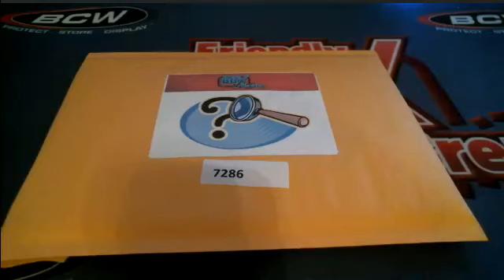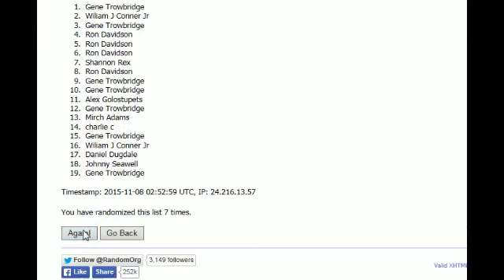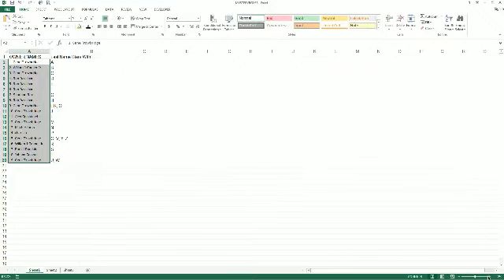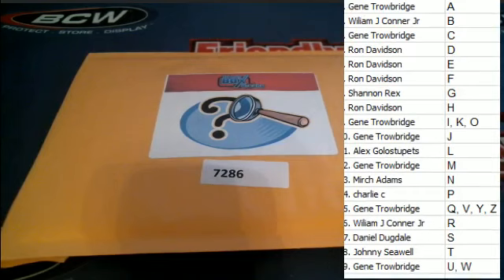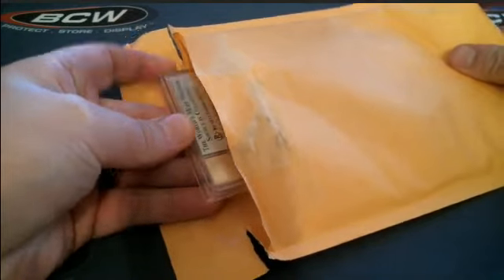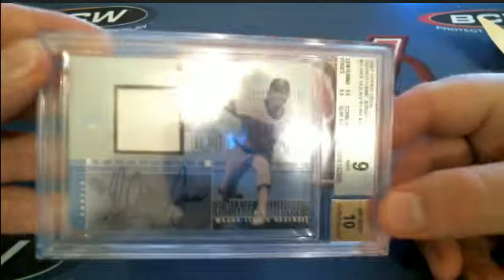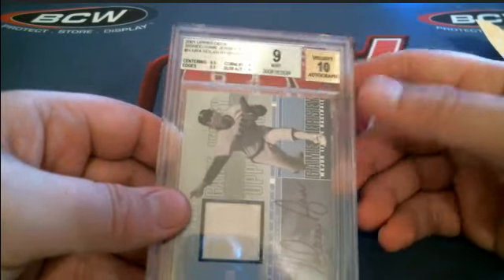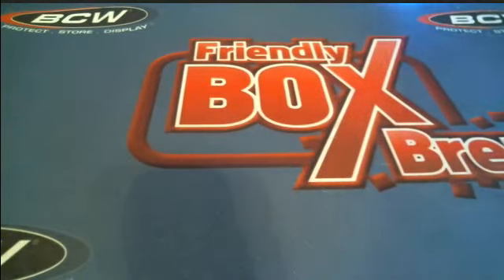2015 FriendlyBoxBreaks Mystery Box 7286